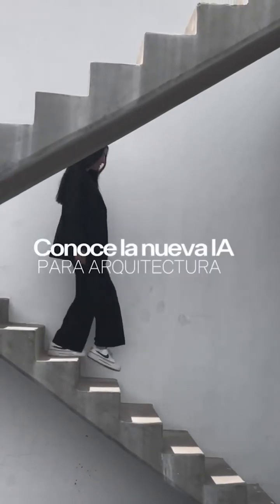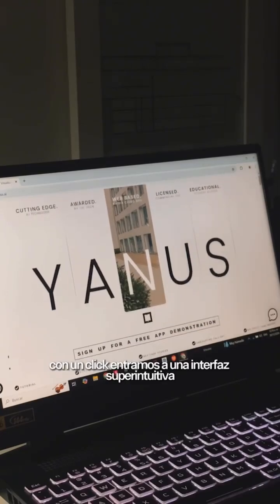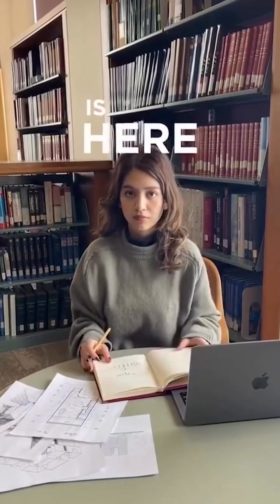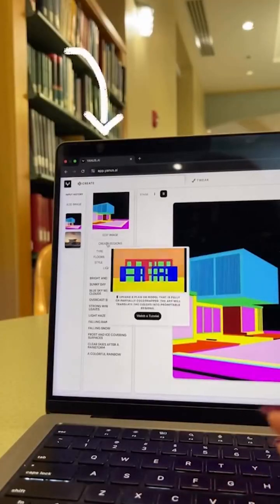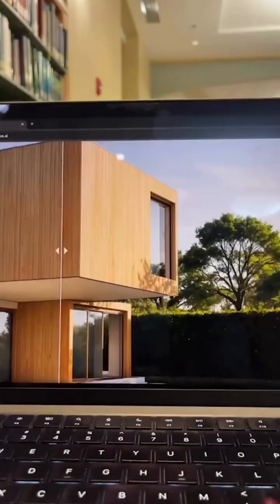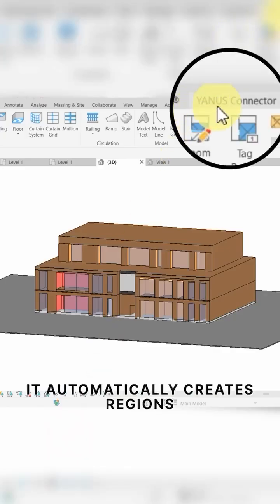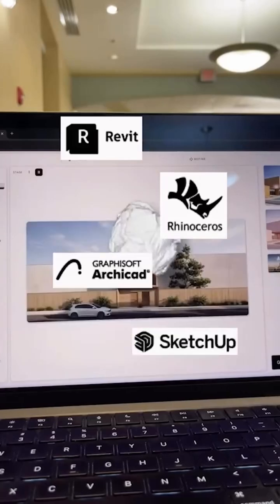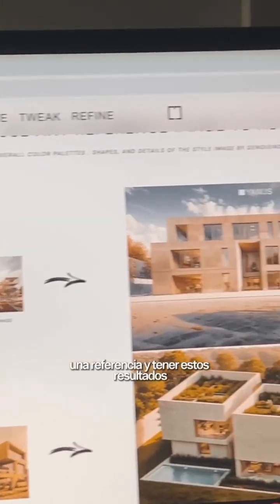New AI for Architecture 🤍🌟🫂 called YANUS.AI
AI just became actually useful for architects. Meet Yanus—finally, a tool that understands materials. Control textures & sync with Revit, ArchiCAD, SketchUp & Rhino. Try it: Just search ‘Yanus’!

Thanks to the creators.
Voice artist: Shana Nemmer